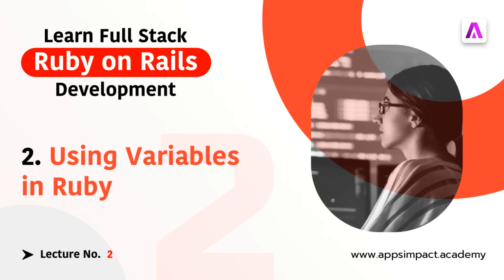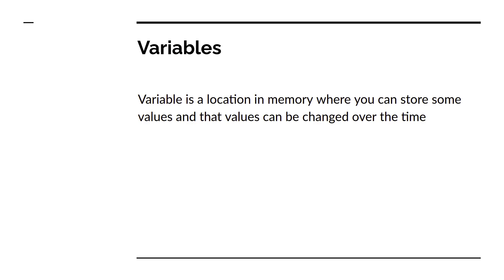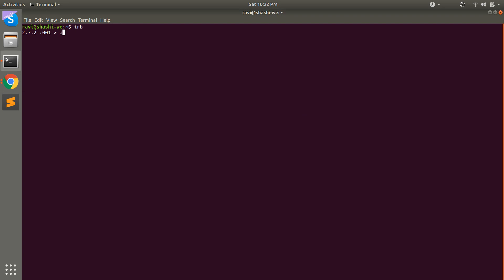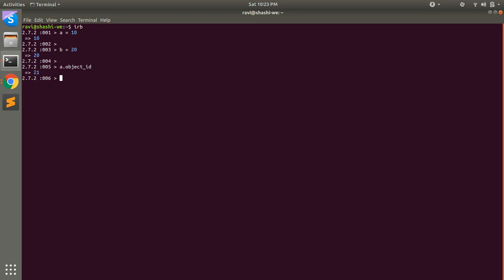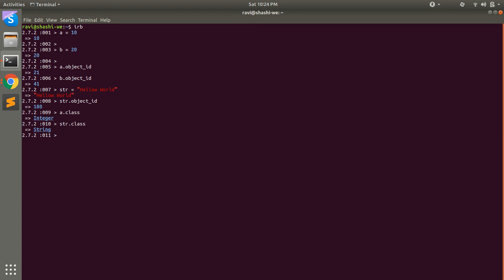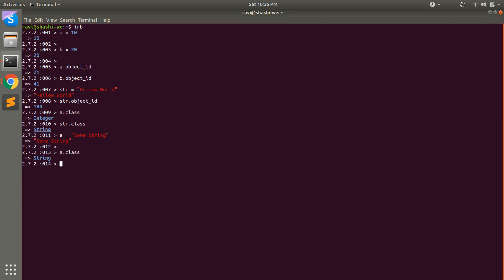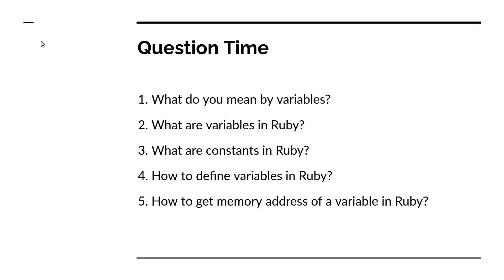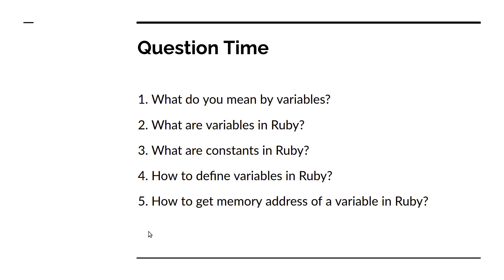Using Variables in Ruby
Hello Friends

This is the second video of our Full Stack Ruby on Rails development bootcamp series. In this video we are going to discuss about variables in Ruby. Here you will find everything from definition to usage of variables. At the end of video you will find 6 questions based on our discussion in the entire video.